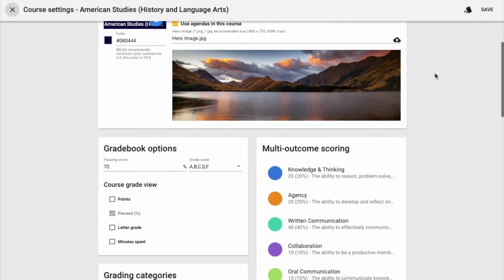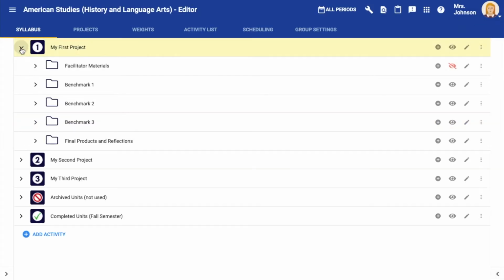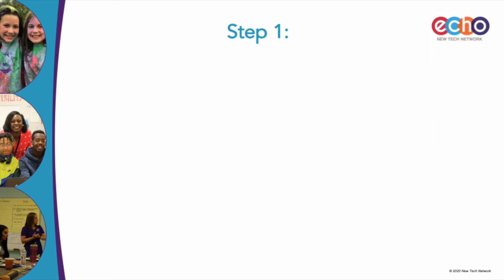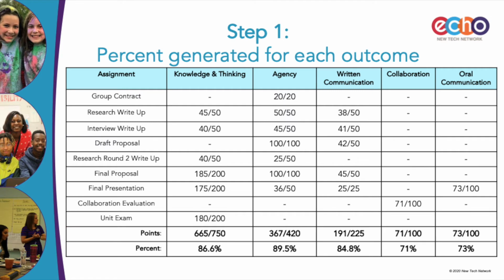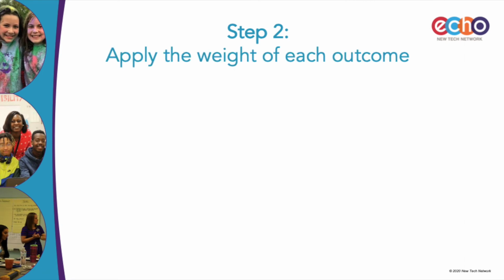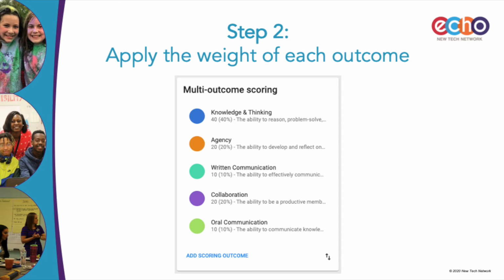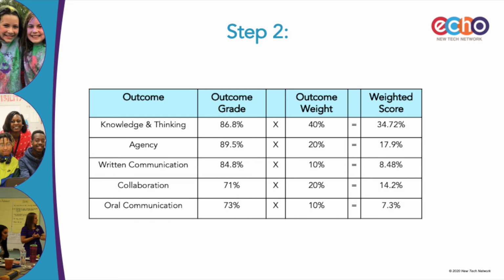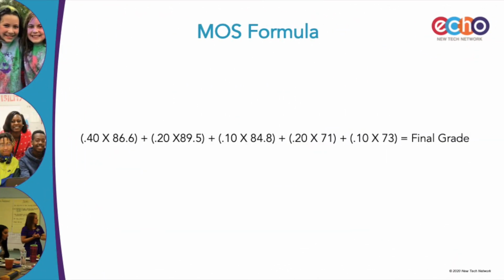How does the MOS Calculate Student Grades?